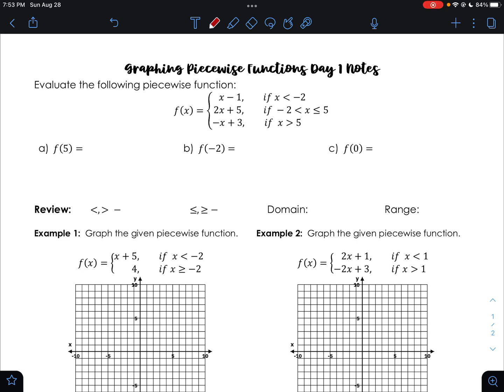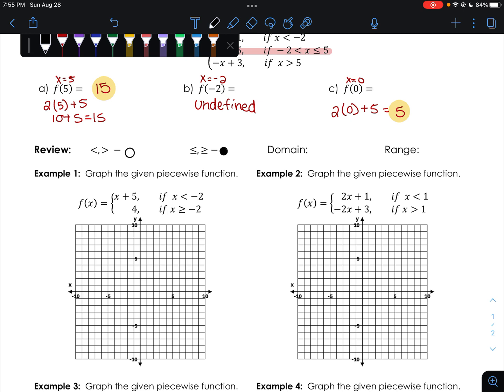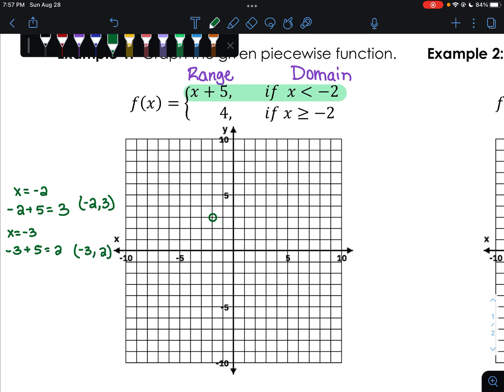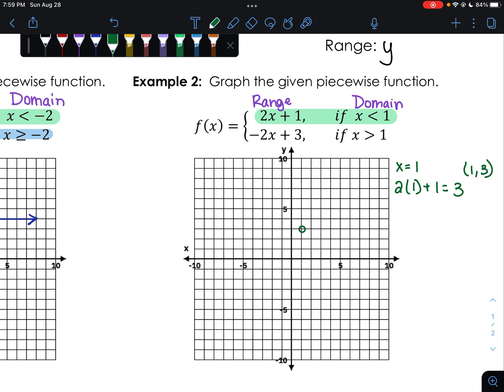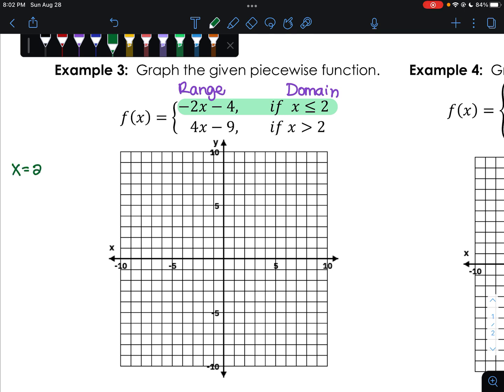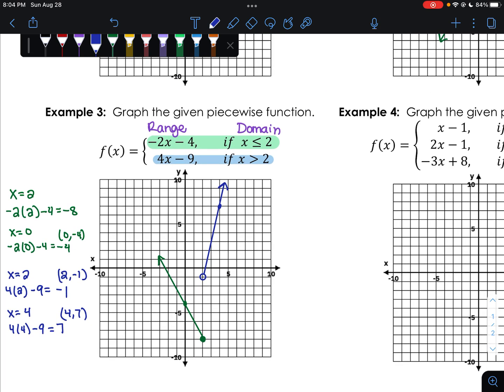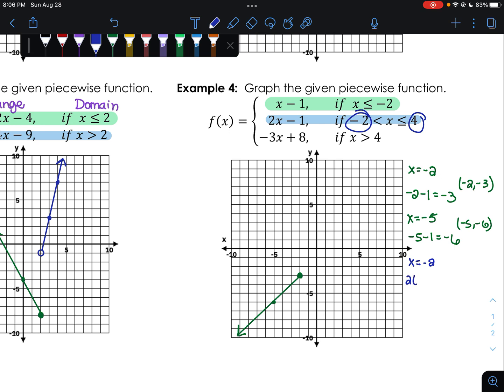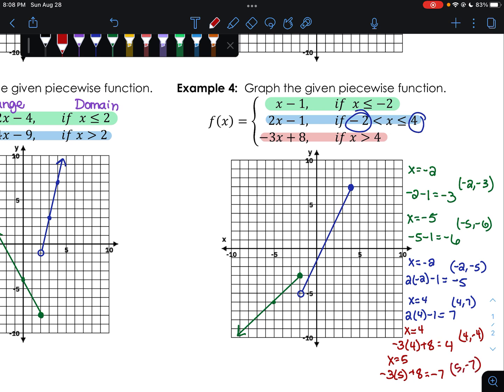Graphing Piecewise Functions Day 1 - RSS Pre-Calc (1st Nine Weeks)